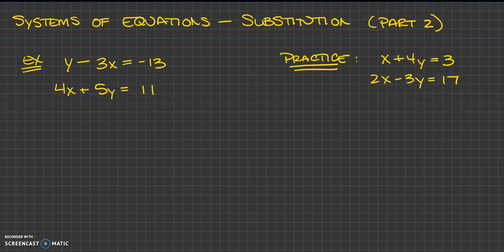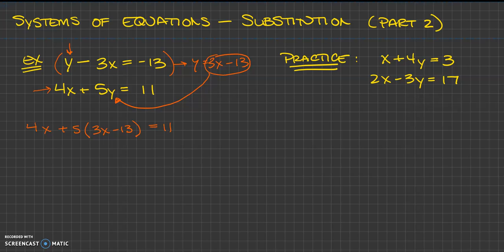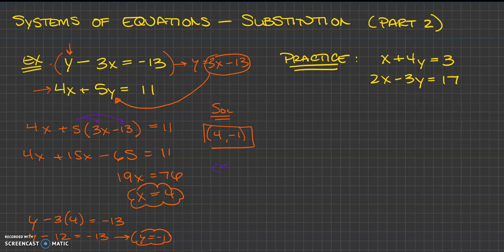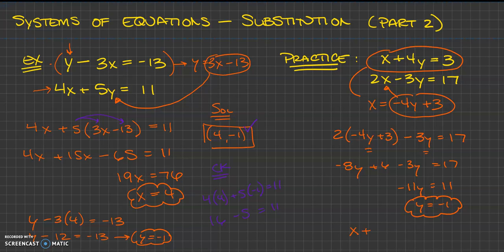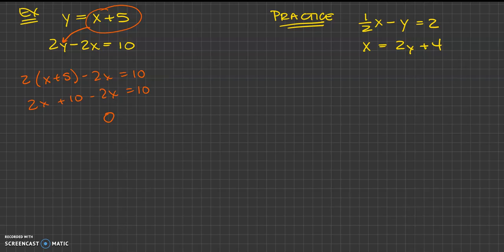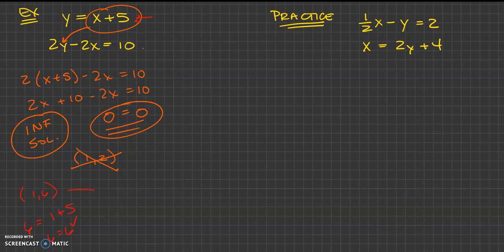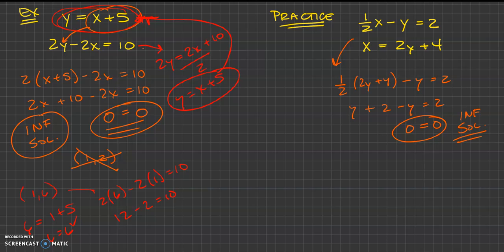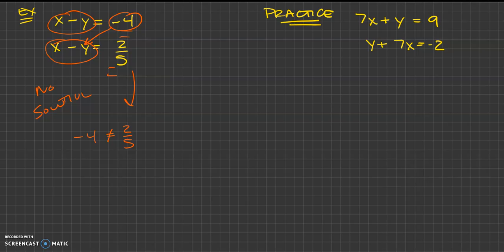Systems of Equations: Substitution - Part 2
Learn how to solve systems of equations using the substitution method.